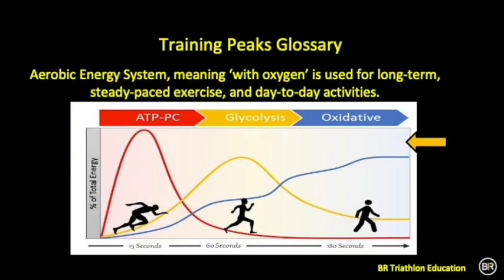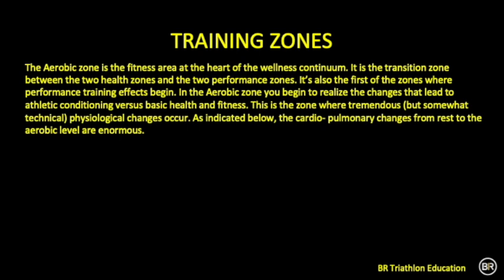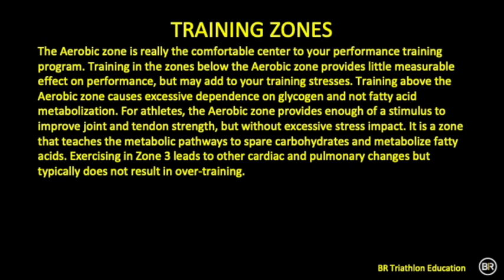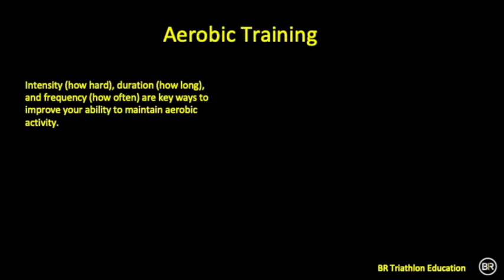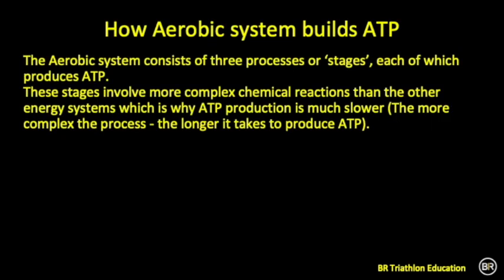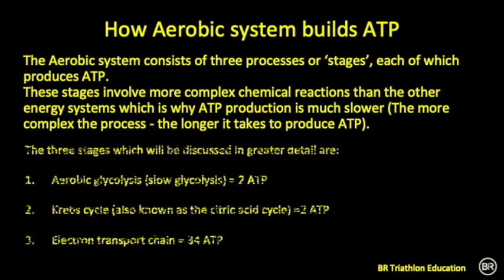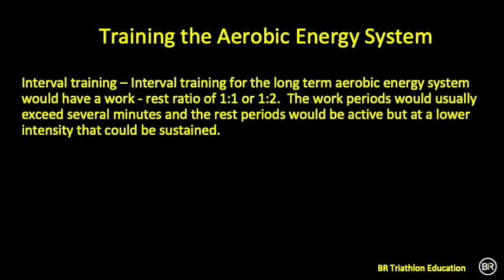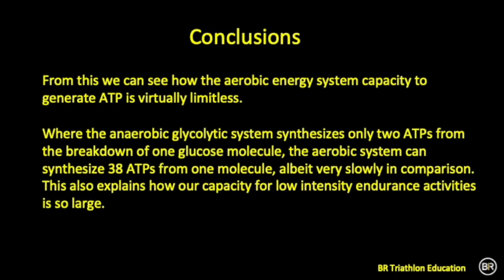Aerobic Energy System